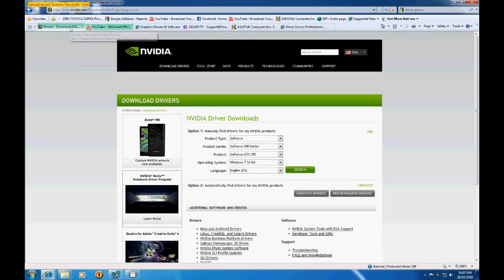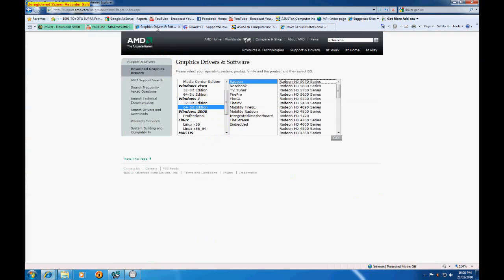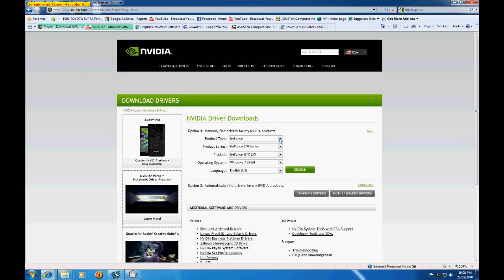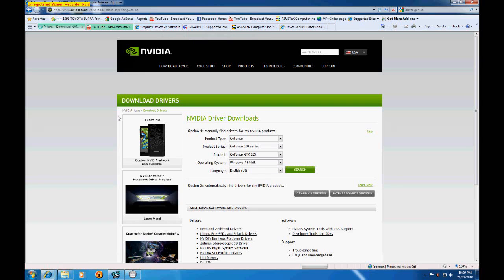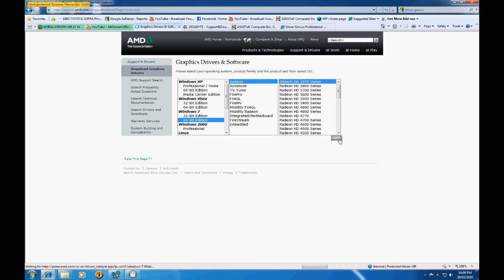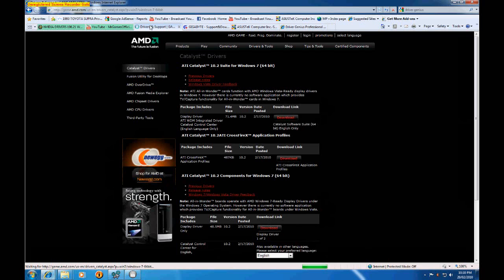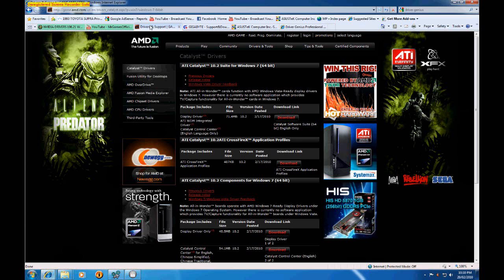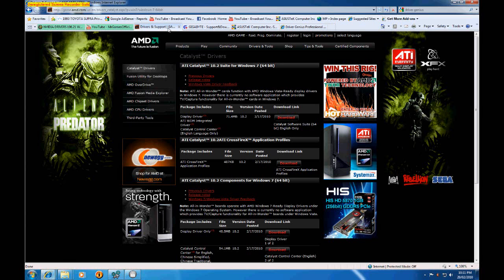How To Update Graphics Drivers - For Beginners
This video is designed for beginners, it will show you how to easily update graphics drivers for both Nvidia and ATI cards!

If you have any questions, just leave a comment or PM us!